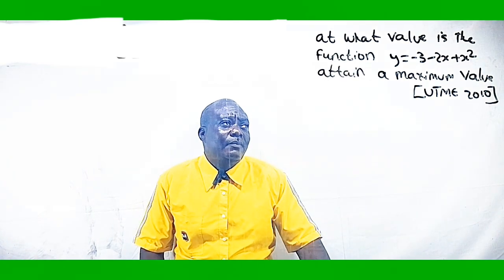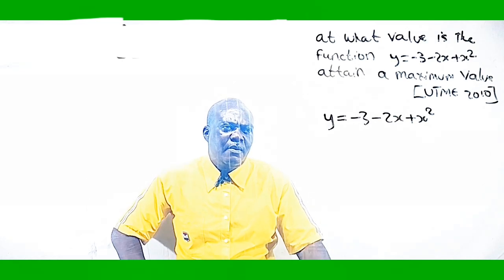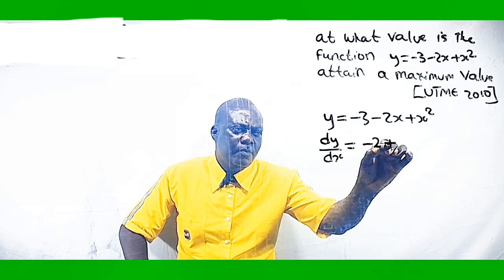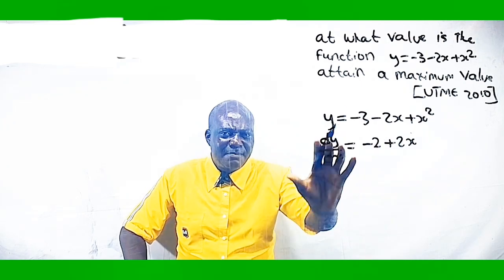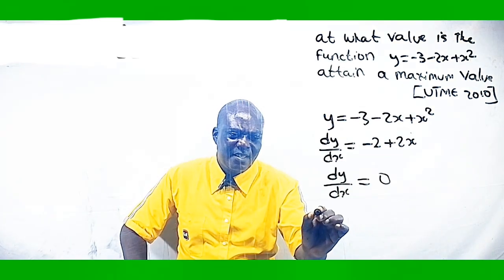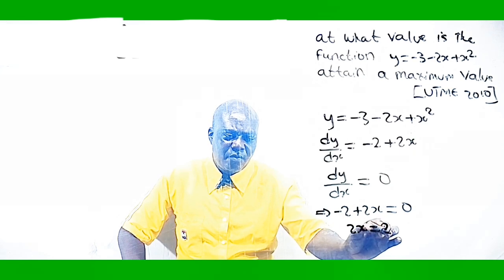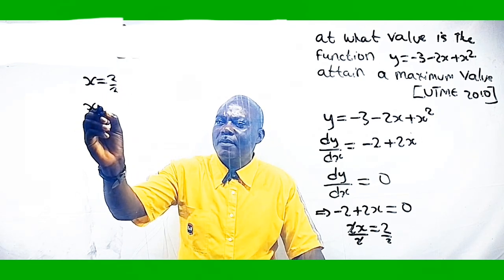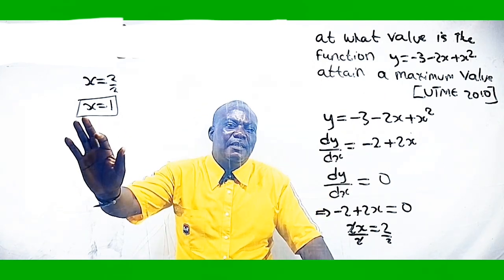maximum value of a function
How to calculate the maximum value of a function.
Step by step techniques.